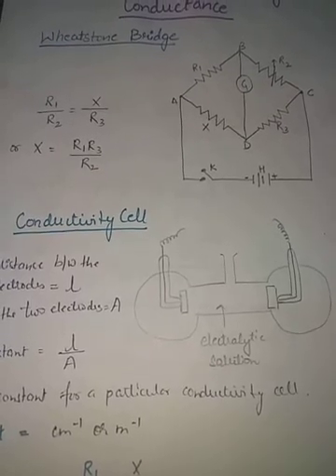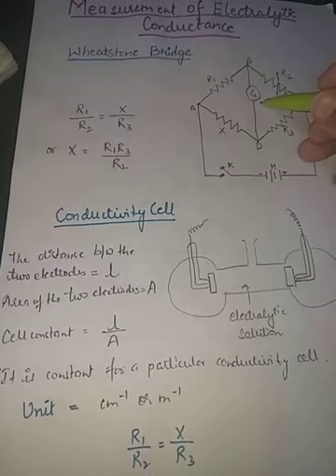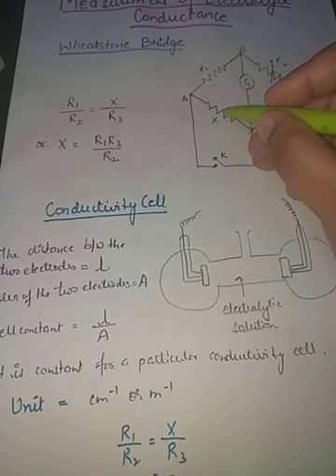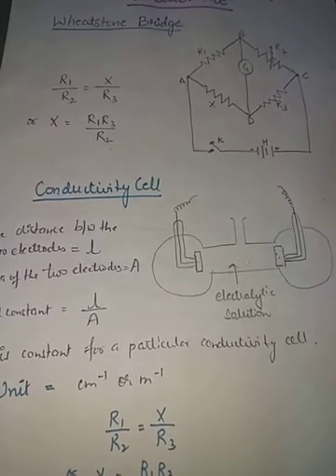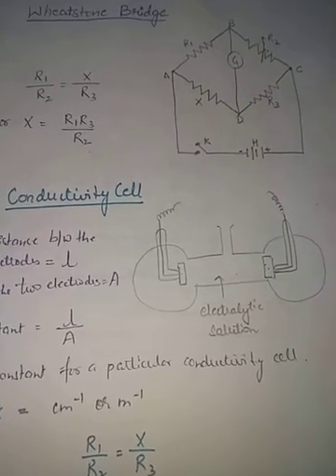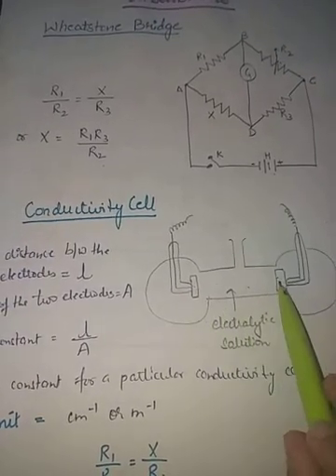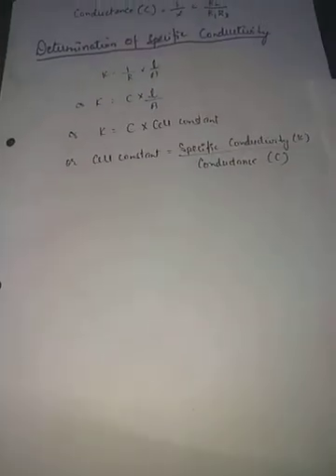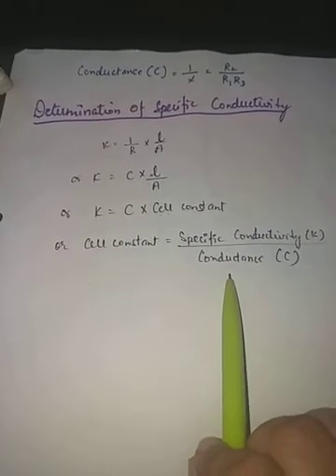Class XII Chemistry: Measurement of electrolytic conductance